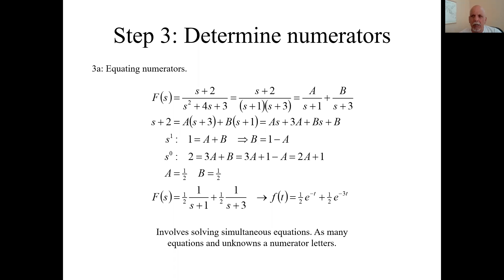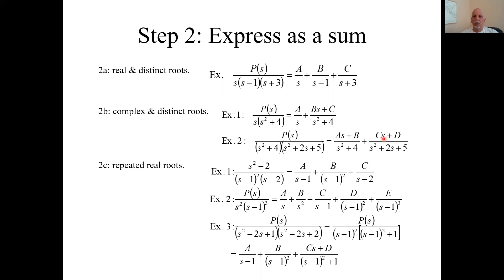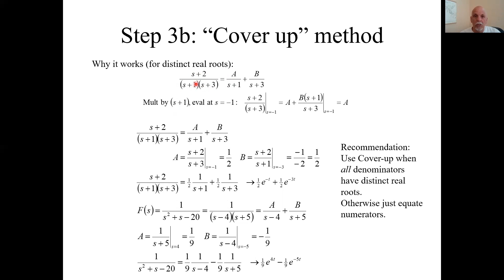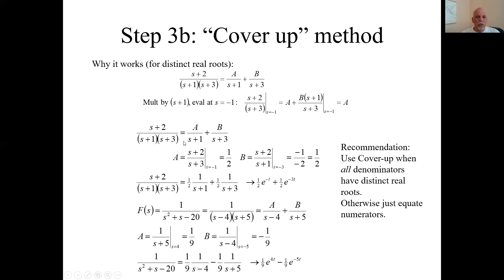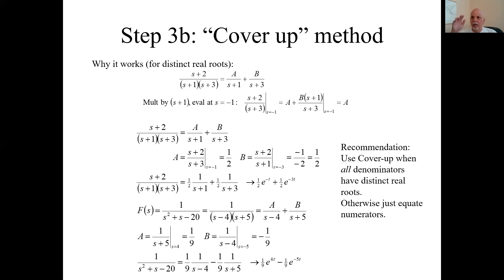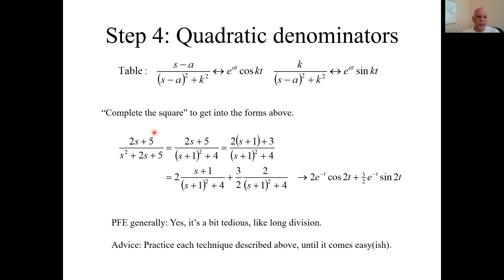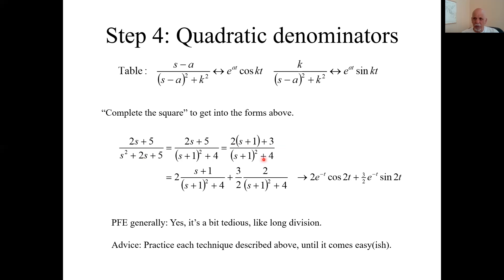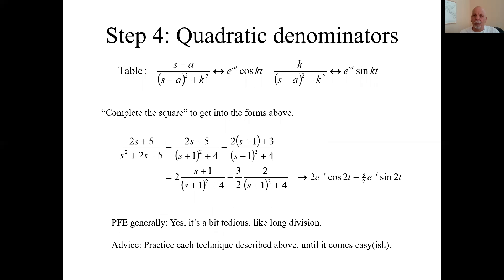1 4 PFE concluded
We conclude Partial Fraction Expansion with the "cover up" method and the method for dealing with quadratic terms with complex conjugate roots.